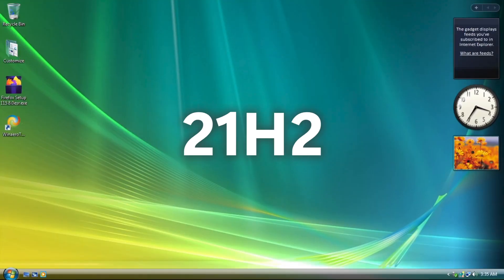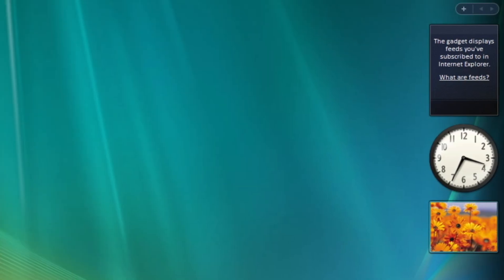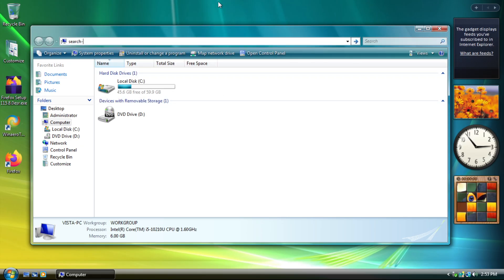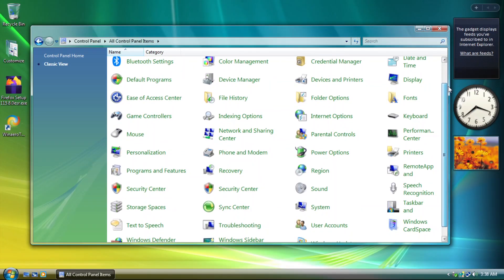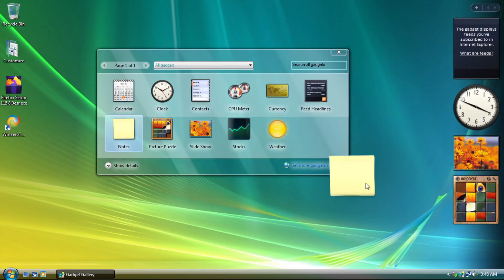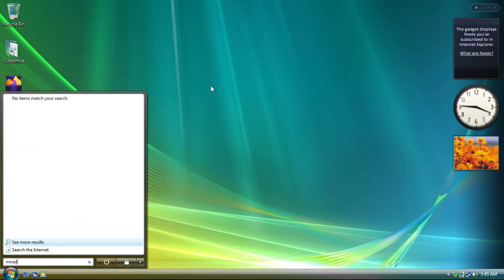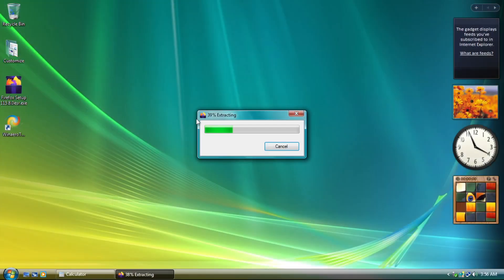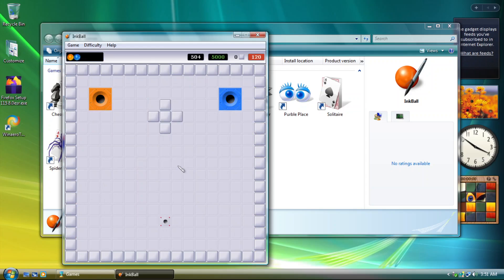Huh, Windows Vista?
For those of you who want to try Windows Vista while still gets the latest update on the 'net. This is the right video for you.

Bloom (Tier 5) :  @TechnicalIssuesOfficial
Microsoft Plus! (Tier 2) : aanjaneya_meaow, Cool Gamer, Windows 7, Steven Fail, Raka Wahyu, Ali Osman Ülkü
MS-DOS Executive (Tier 1) : fachrezyy 29, Totally Not Gelzar, iamb0

Thank you for my Ewinders Team for helping me:
@LumiSnowie - Video Editor
Endeade - Script Writer Assistant